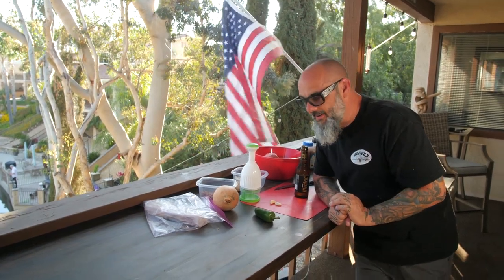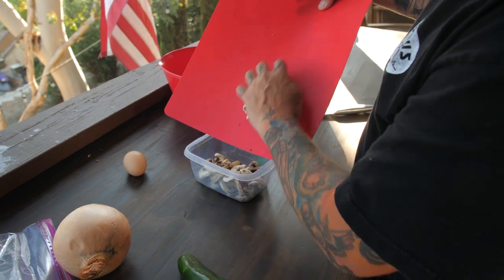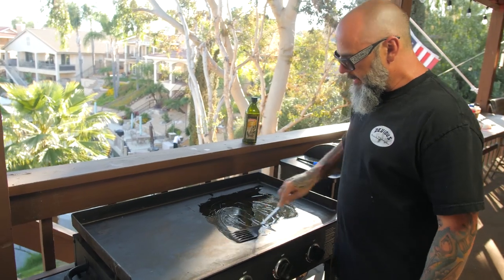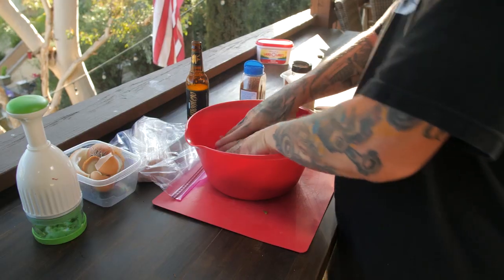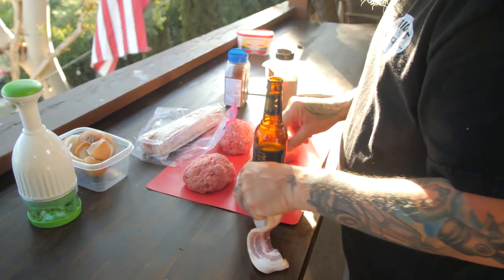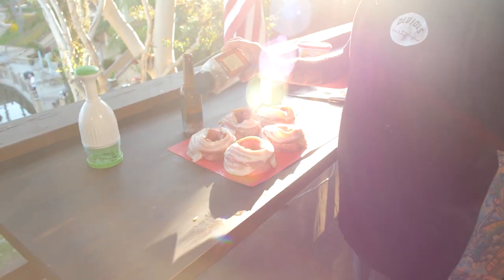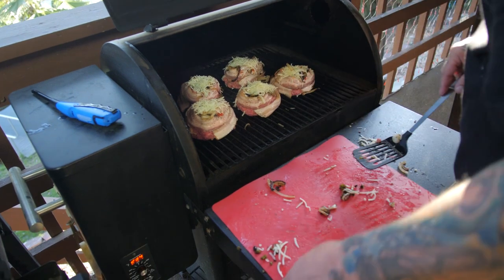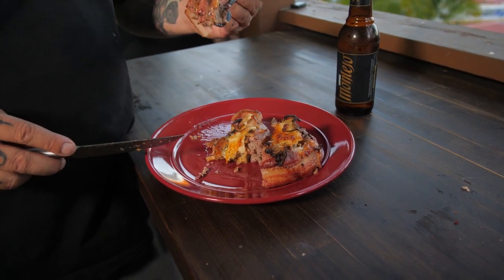Perfect Burger Recipe | Fully Loaded ''The Devious Style''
Here is your guide to making the perfect burger.

We partnered with Cervesa Montejo to bring you the best tasting burger recipe.

Burger Ingredients:

3 Lbs ground beef
2 garlic cloves
1 whole onion
1 jalapeno
1 egg
8-10 Oz  mushrooms
8- 10 Oz  bacon crumble bits
10 slices of thick bacon
pepper jack cheese
mozzarella cheese
seasoned pepper to taste
black pepper to taste
and BEER of your choice.